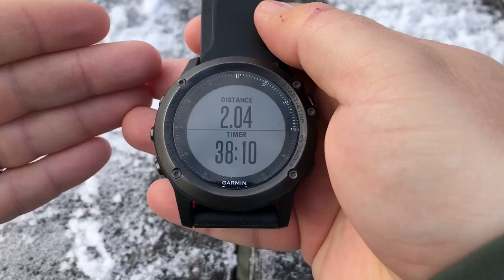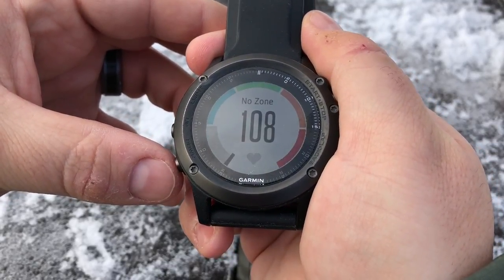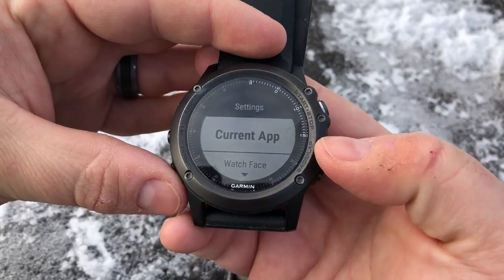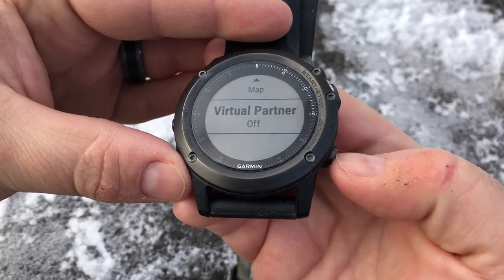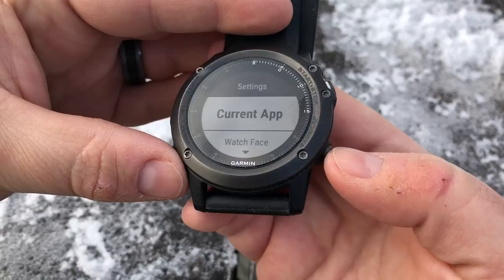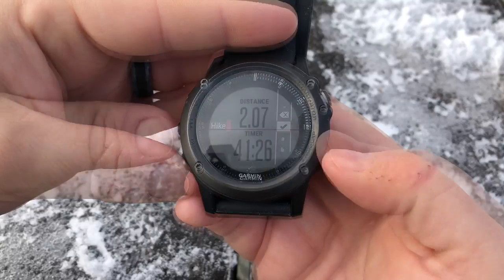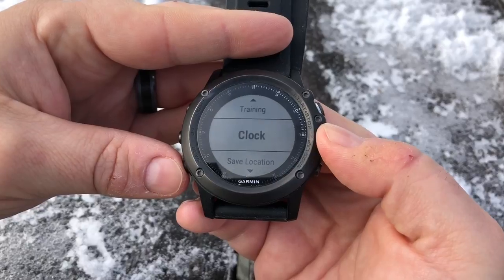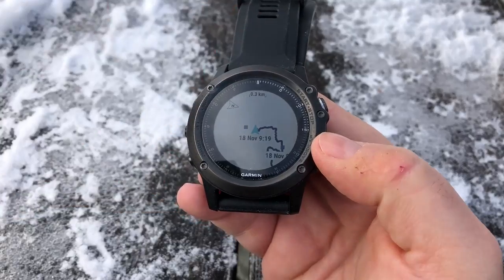Garmin Fenix 3 HR / 5 - How to customize Hike App Settings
We take a deep dive into the Hiking profile or app on your Garmin fenix 3 HR or 5. When you first start an activity, you have a number of profiles to choose form like running, biking or as in this video hiking.

Once you select the profile, you wait for the GPS to get a fix on your location and then you are ready to do some hiking.

Here I'll go over the default screens that are available and show you how you can customize your data screen, pan/zoom the map and adjust the profile or app to your liking.

Some of the other features you can do while in a hike is to do things like saving waypoints, doing a trackback or back to start as part of your navigation options.

You can even rename the app, so for example you may want to customize the data fields specifically for geocaching and label the app as geocaching.

What better way to avoid chores than to watch videos from an array of related topics based in Nova Scotia. Starting from the outdoors with hiking, product reviews, bushcraft, outdoor recreation, outdoor cooking, outdoor skills & GPS tutorials. We even include Garmin GPS tutorials for runners.